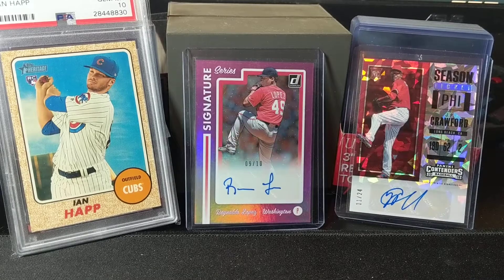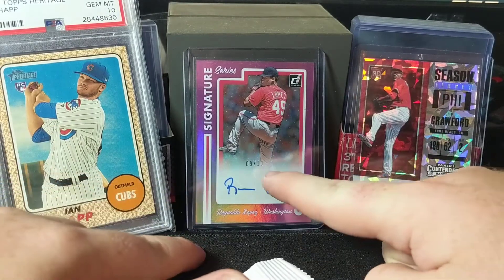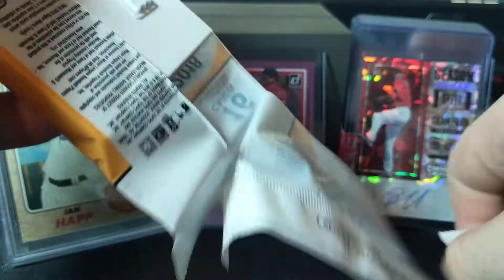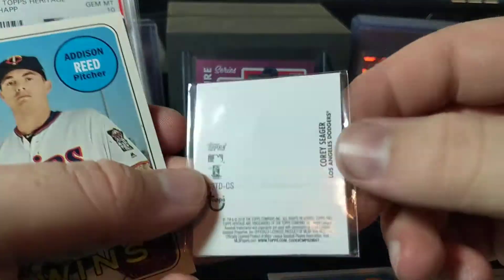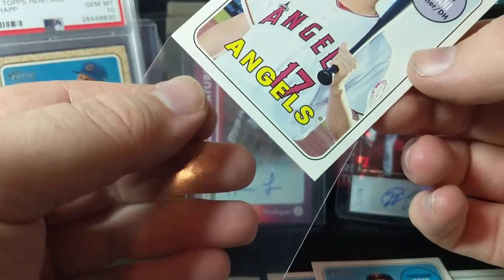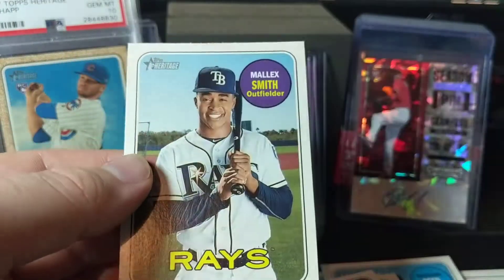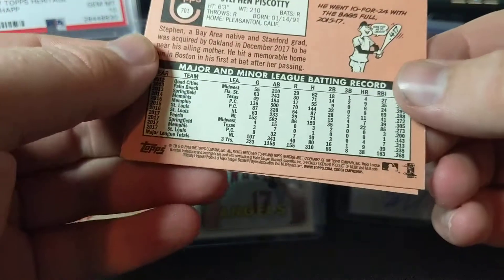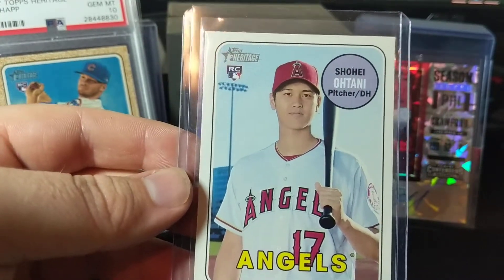2018 TOPPS HERITAGE HIGH NUMBER FAT PACK OPENING #2!!!!! OHTANI ROOKIE CARD + HIGH NUMBER SP!!!!!!